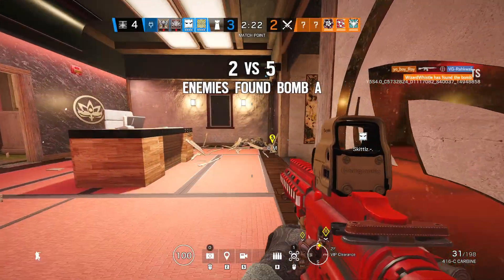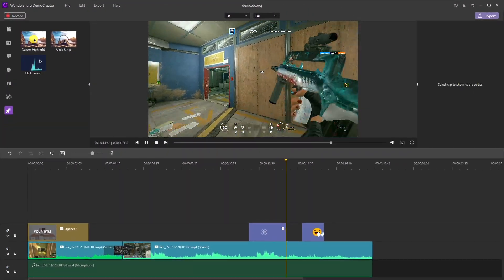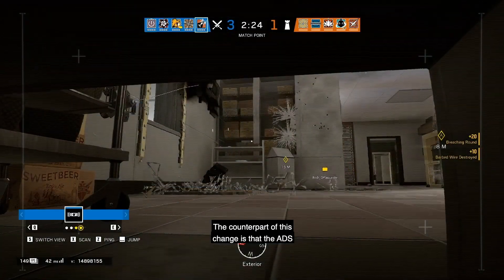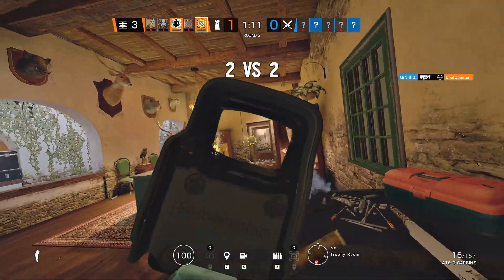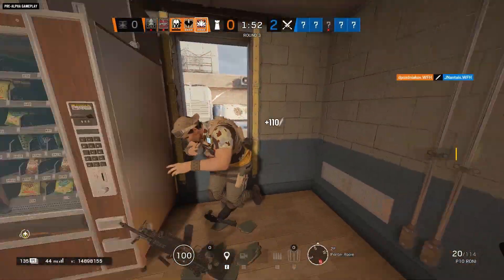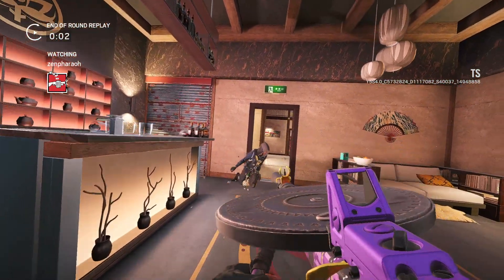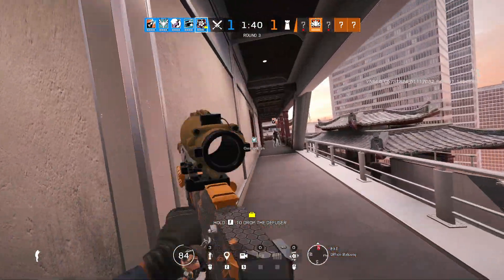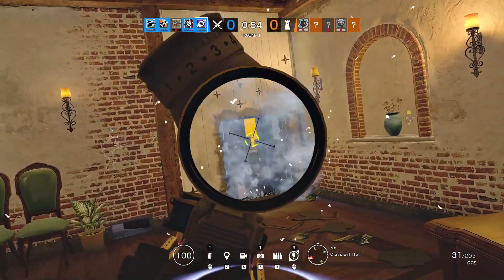Neon Dawn: Jager Rework! | Aruni & Hibana Massive Update! - Rainbow Six Siege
Aruni & Operation Neon Dawn have been detailed for Rainbow Six Siege. A rework to Jager is here!
Thanks to Ubisoft for early access!

00:00 - Intro
01:42 - Jager Rework
03:56 - Aruni
07:18 - Hibana Rework
08:12 - Runouts
09:09 - Outro